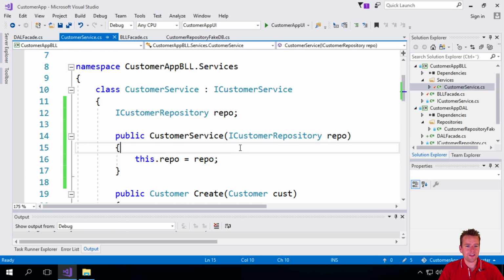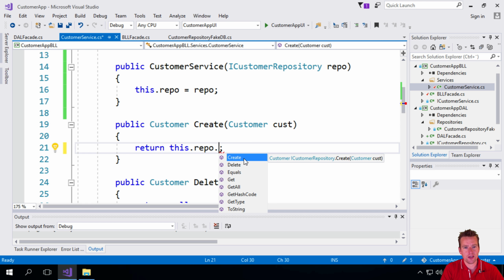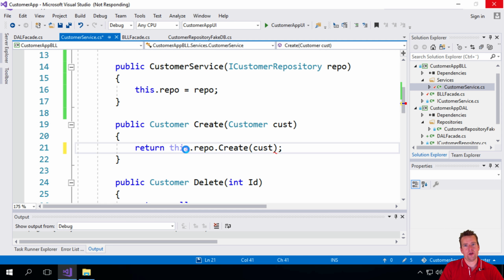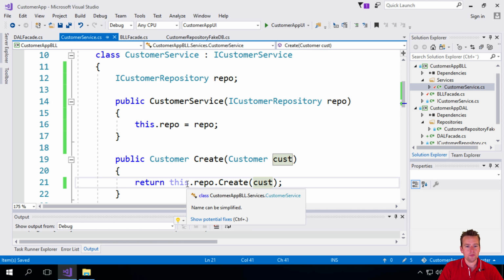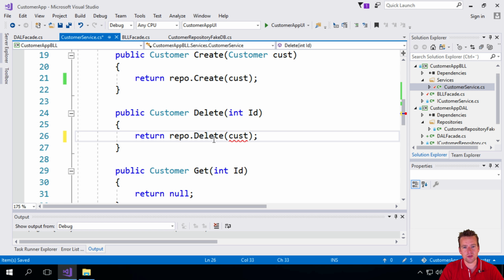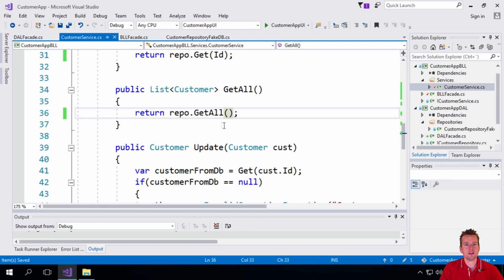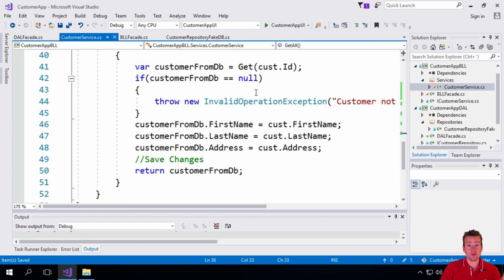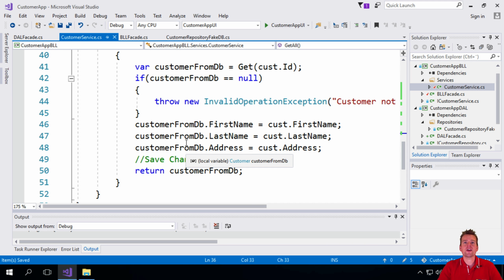C# Architecture and more with NET Core | S2P34 | Reimplementing the methods in the CustomerService